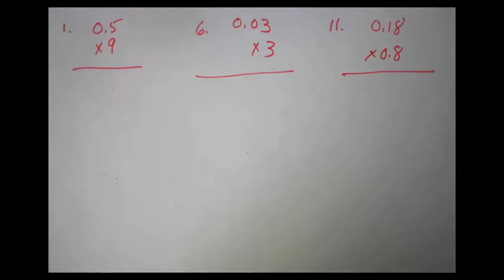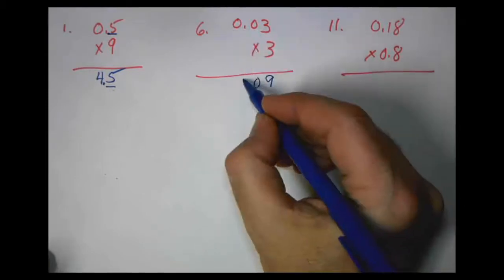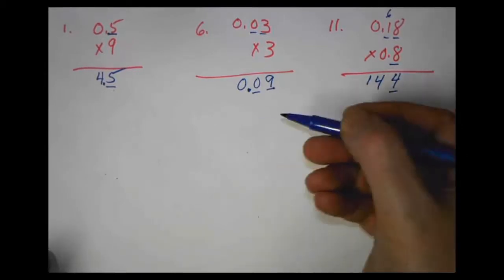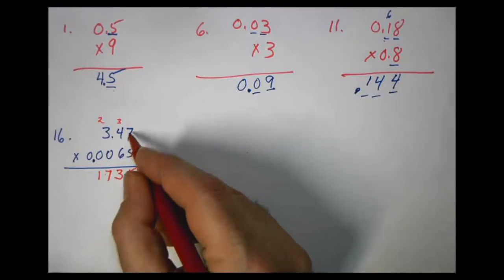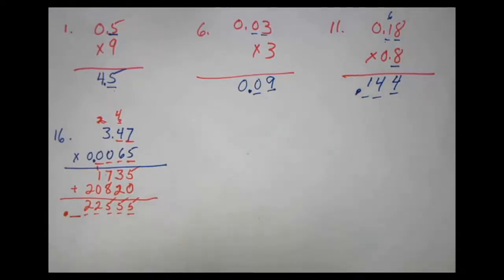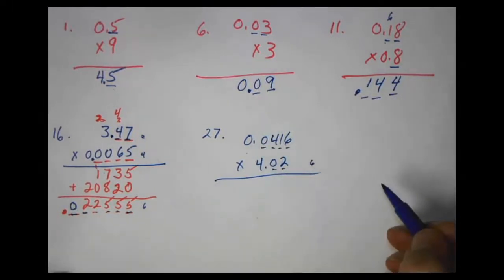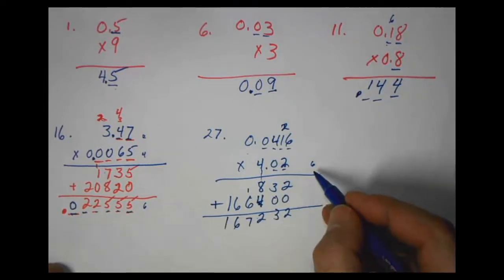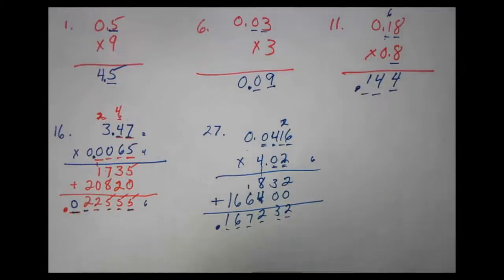Math 20 Section 4.4